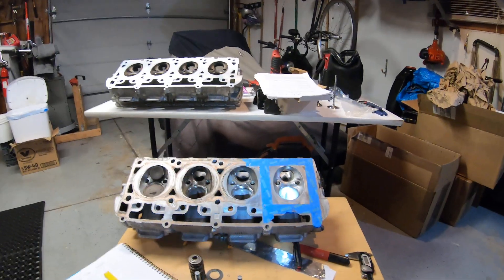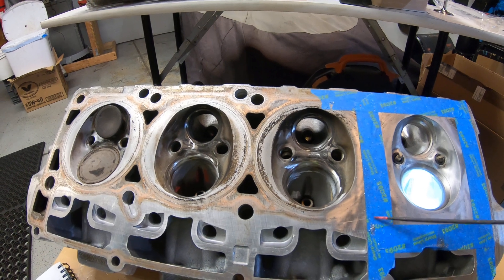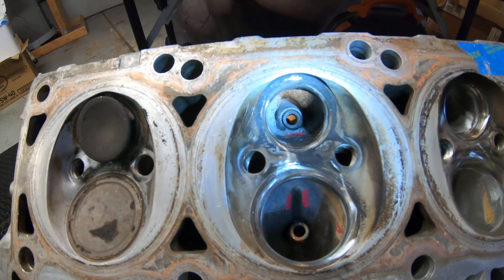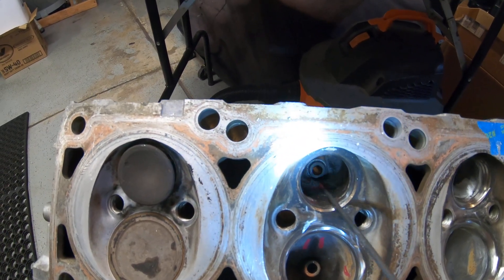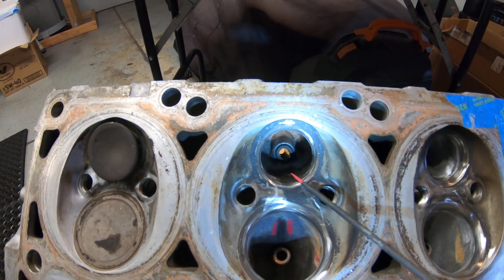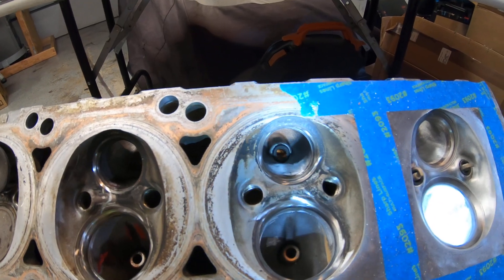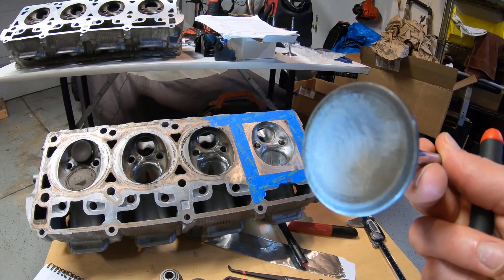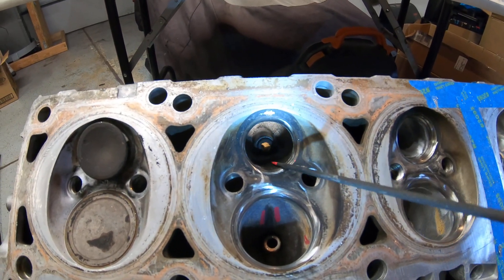Eagle HEMI Cylinder Head Exhaust Porting Pt. 2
Throat/Bowl & Guide percentages for performance